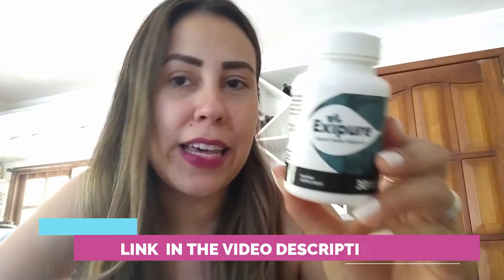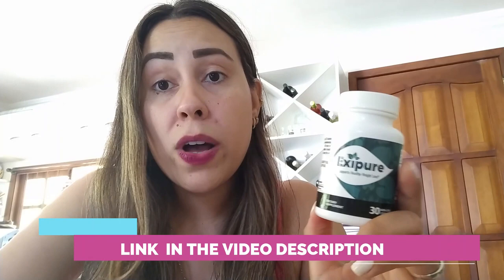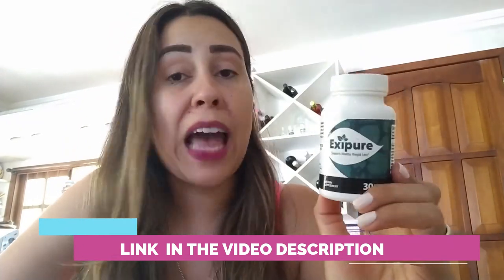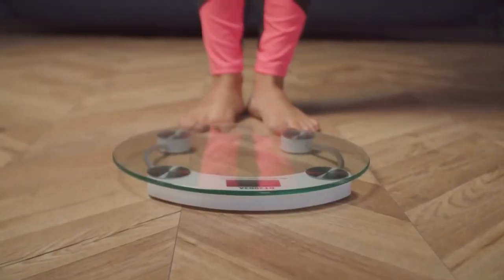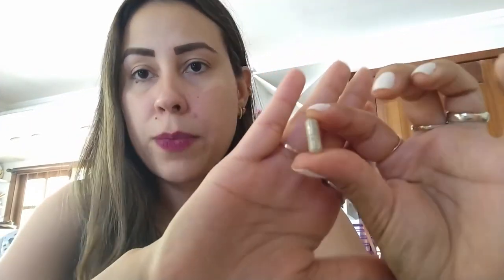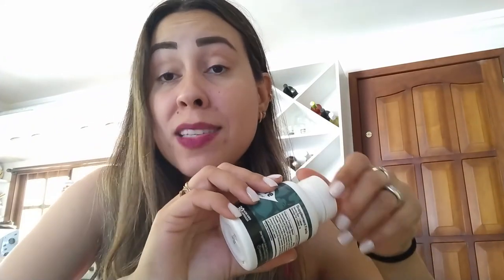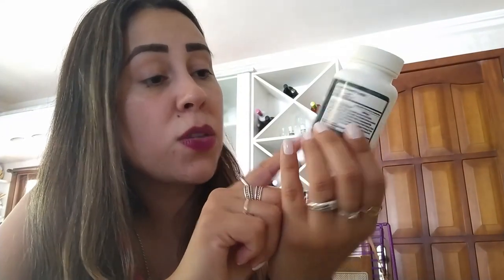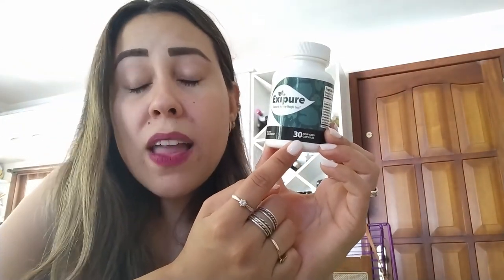EXIPURE WATCH NOW URGENT Exipure Reviews Exipure Review Exipure Weight Loss Exipure 2